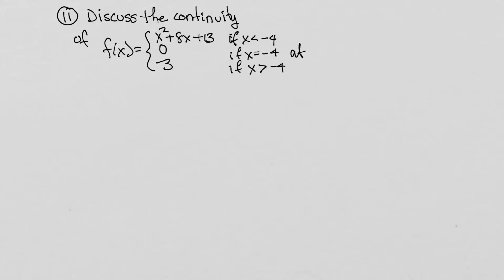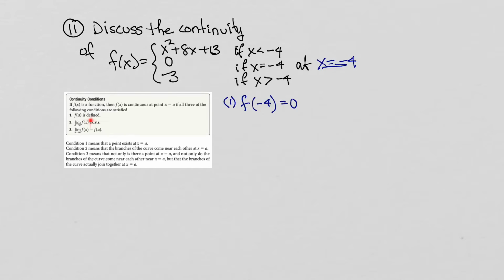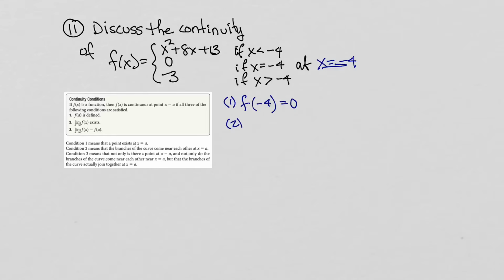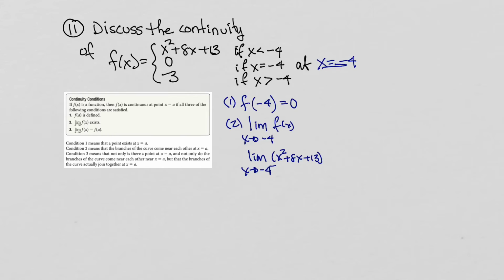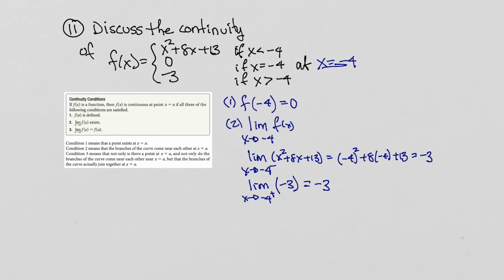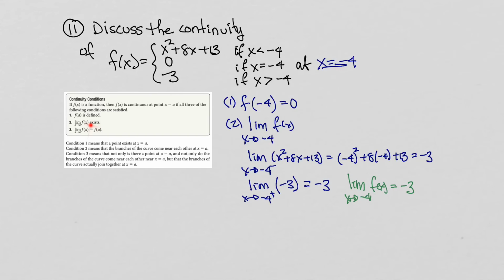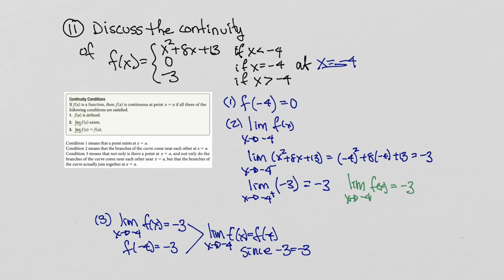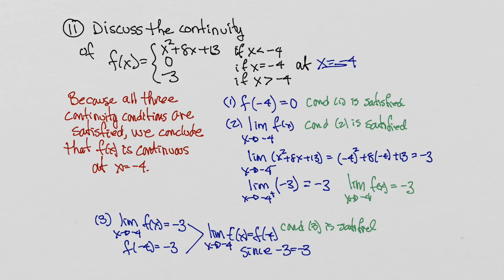Section 1.5, Problem 11